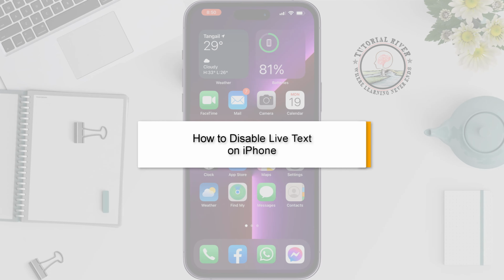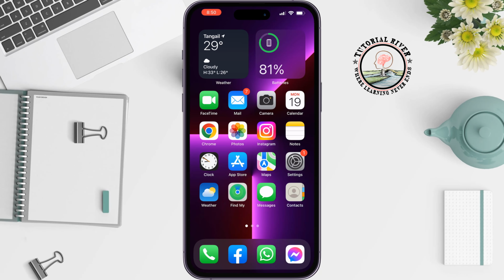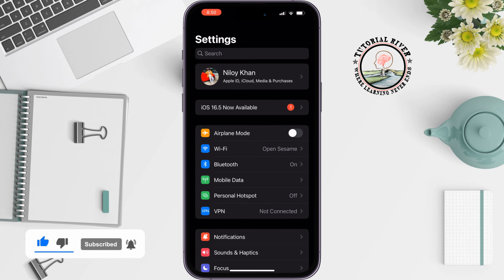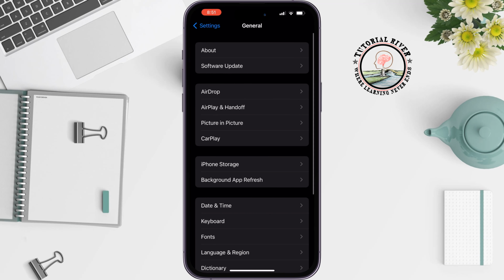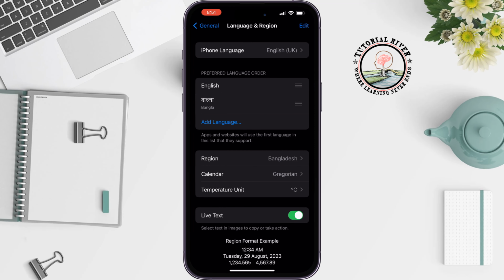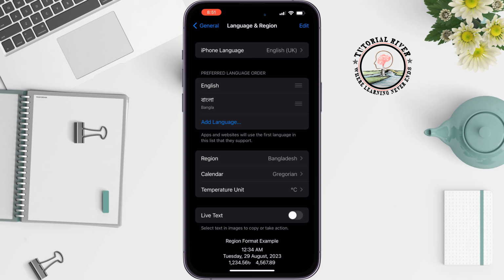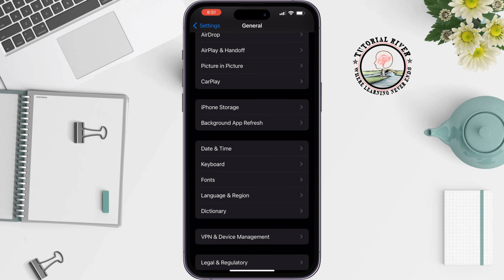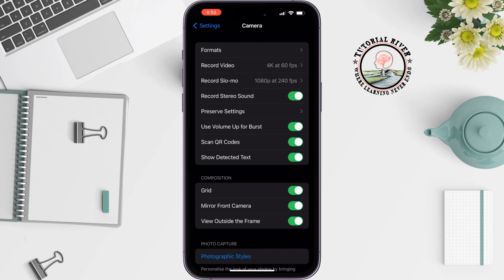How to Disable Live Text on iPhone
If you want to disable the Live Text feature in iOS, this video walks through the steps to disable it system-wide, or only in the Camera app.

Video Parts:
0:00 Info & Intro
0:12 Go To Settings Apps
0:33 Click on Disable
0:59 Ending & Outro